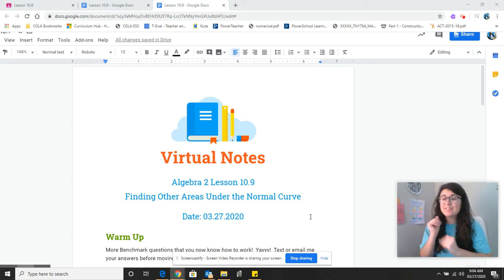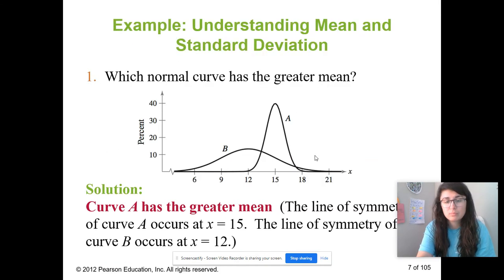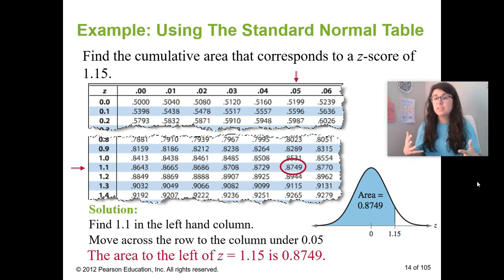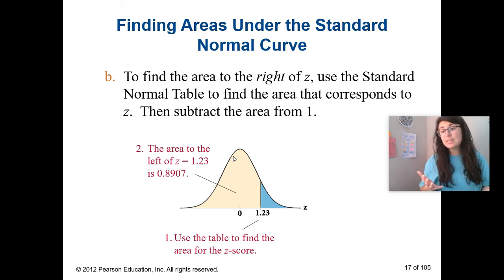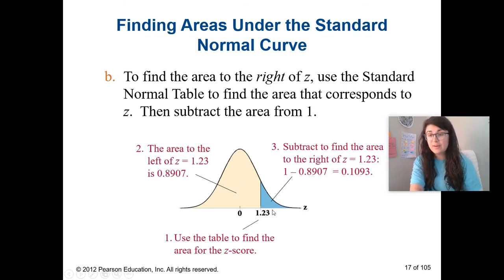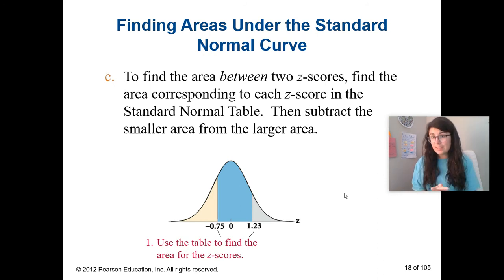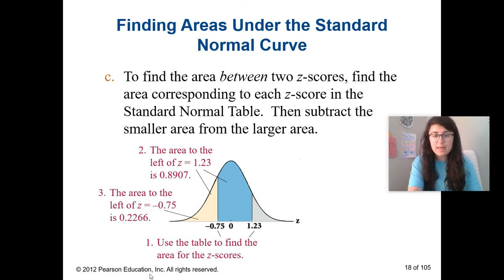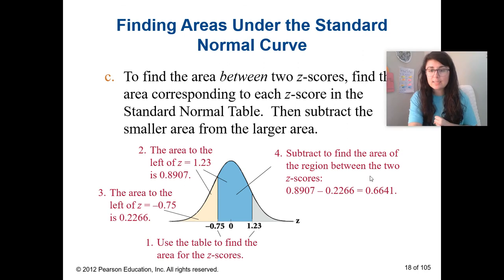Lesson 10.9 Part 1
Finding the area to the right and between two z-scores!